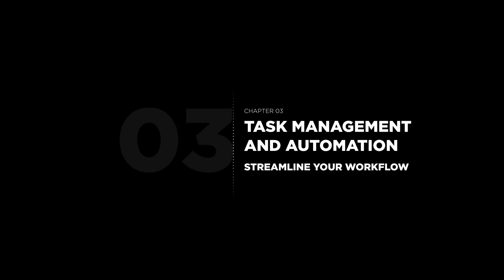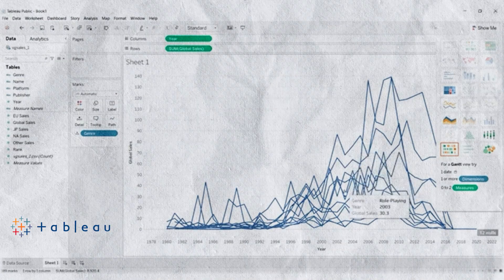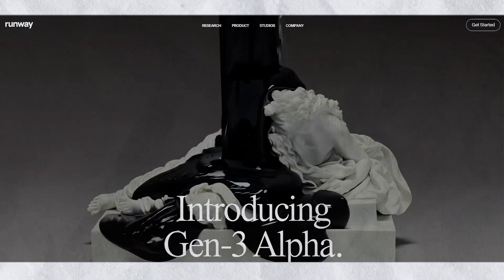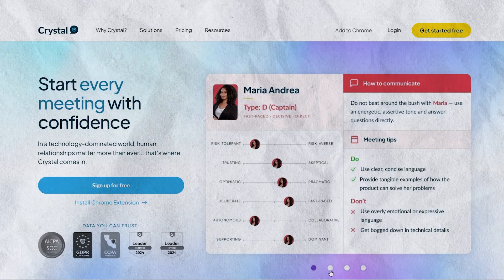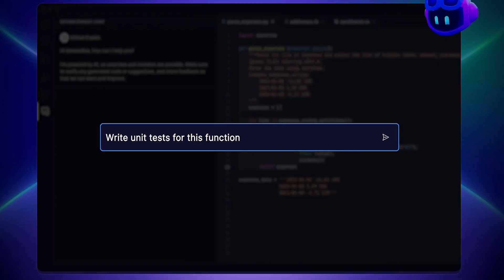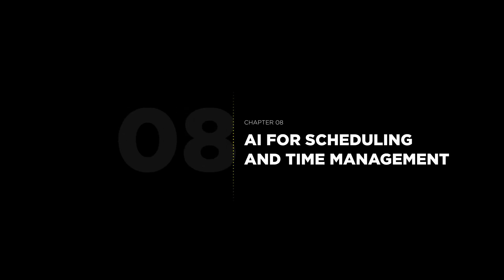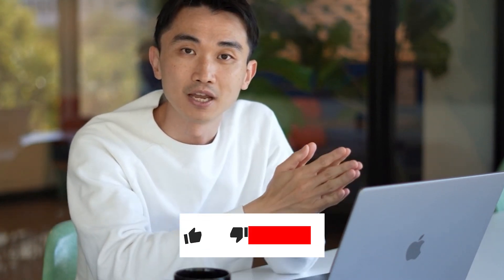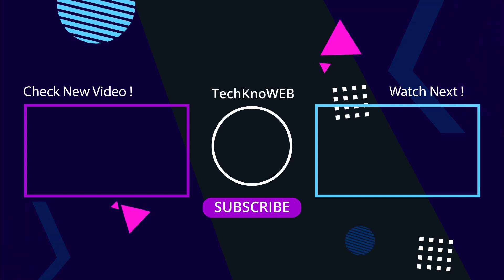The Best AI Tools for Productivity (2024)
In this video, we explore the top AI tools that can significantly boost your productivity in 2024. From AI-powered writing assistants to task management tools and smart automation software, these technologies are designed to help you work smarter, not harder. Discover how you can leverage artificial intelligence to automate repetitive tasks, streamline workflows, and unlock your full potential. Whether you're a student, professional, or entrepreneur, these AI tools will help you stay ahead of the game.